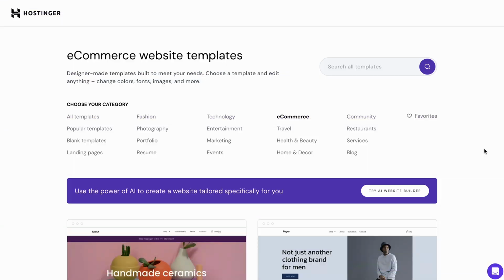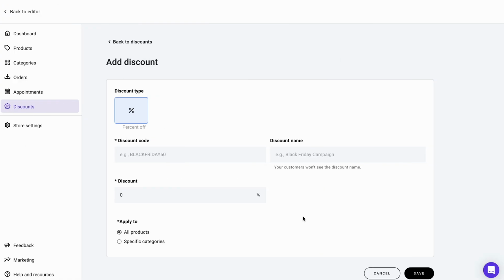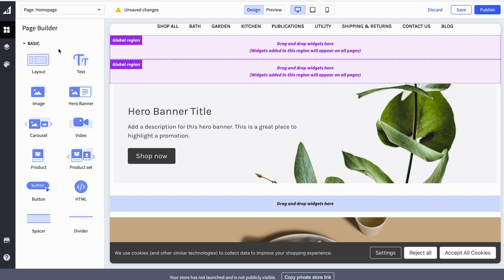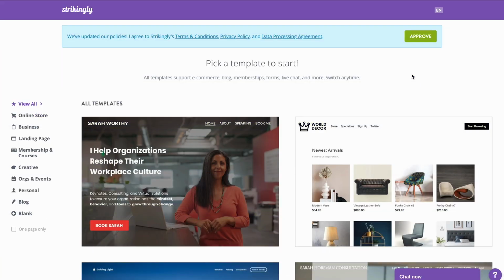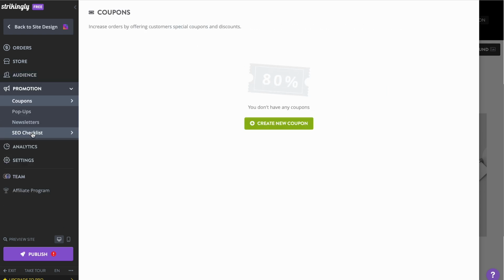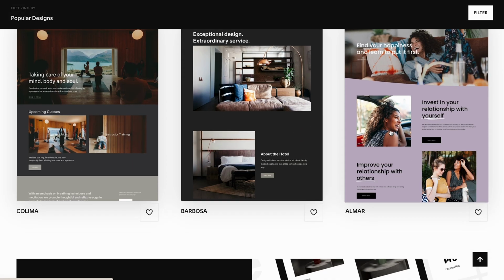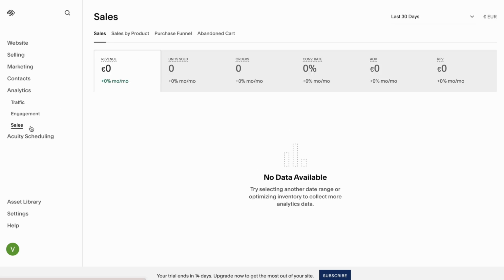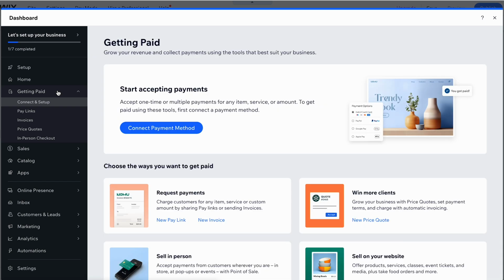BEST 8 eCommerce Website Builders That Will Help You Succeed: Start Selling Online Today!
Let’s go through the best options for eCommerce website builder! Start building your dream online store today with Hostinger Website Builder

An eCommerce website builder lets you build an online store easily without requiring prior technical knowledge or web development experience. While there are plenty of options on the market, this video will give you a closer look at the best eight eCommerce website builders to consider.

📌 Handy Links

8 Best eCommerce Website Builders to Build Your Online Store – Hostinger Tutorials
⭐ Follow Us ⭐

🕒 Timestamps

00:00 - Introduction
00:50 - Hostinger Website Builder
03:15 - BigCommerce
04:37 - Weebly
05:44 - Strikingly
06:46 - Volusion
08:06 - Squarespace
09:14 - Shopify
10:24 - Wix

Plenty of eCommerce website builder options exist, each with its notable features. When it comes to choosing the best eCommerce website builder, it’ll depend on your goals and what your online store needs. For example, you choose Hostinger Website Builder, which provides extensive eCommerce features, has a great overall experience, and is value for money.

In this video, you’ll walk through the review of the eight best eCommerce website builders:

🟣 BigCommerce
🟣 Weebly
🟣 Strikingly
🟣 Volusion
🟣 Squarespace
🟣 Shopify
🟣 Wix

▶ If you have other questions, don’t hesitate to join our Facebook group for more help